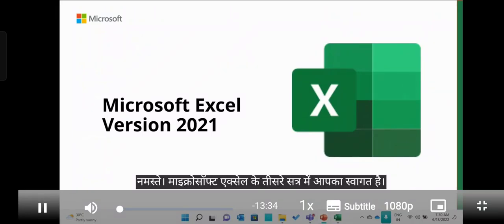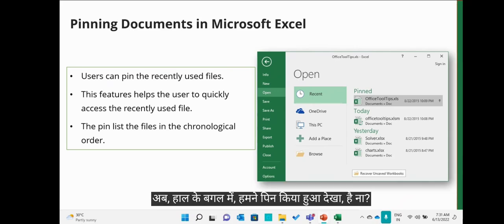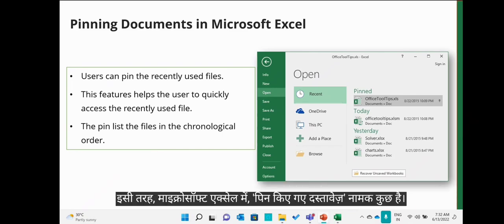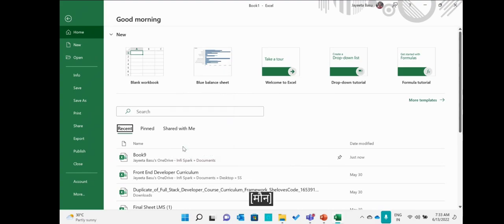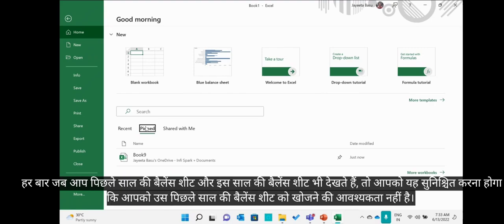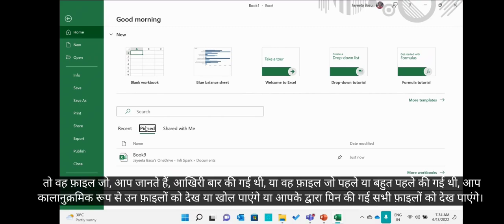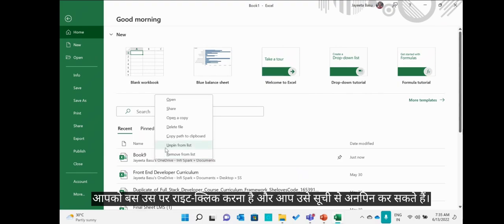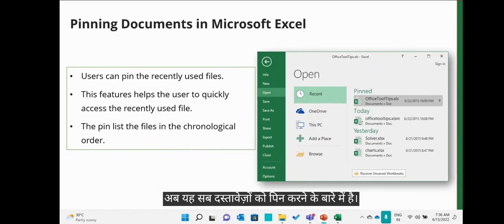Excel Book or Sheet ko pin 📌 kese kre Excal 📖 book ओर sheet को पिन कैसे करें हिंदी or English दोनों